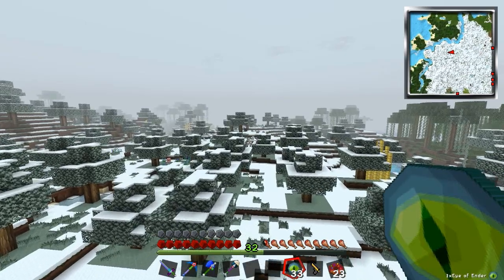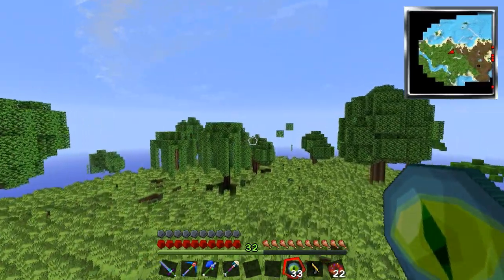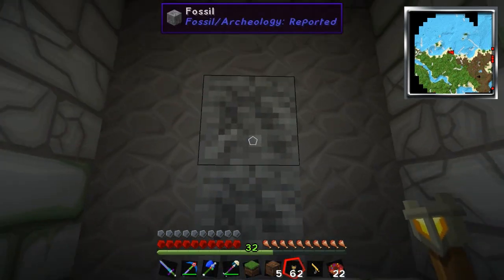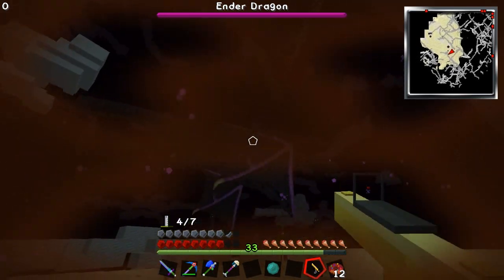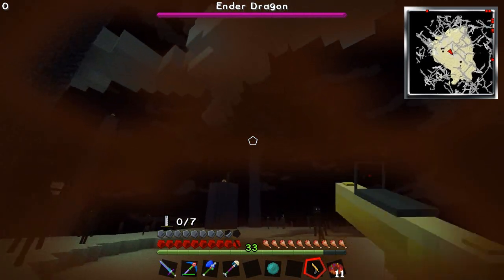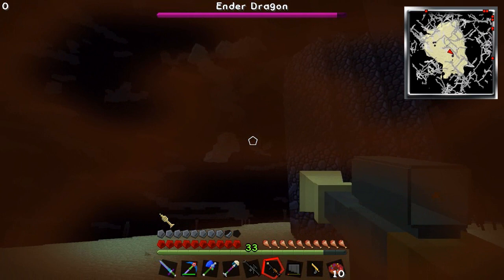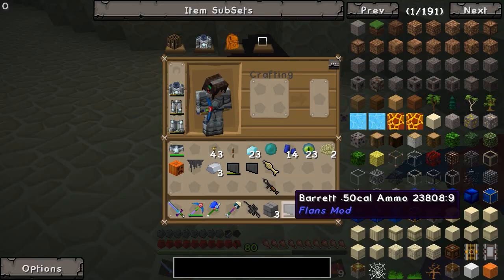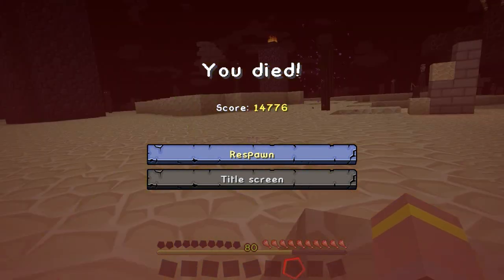Attack Of The B-Team - Episode 29 - Boom Headshot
DESCRIPTION

DOWNLOAD

TEXTURE PACK

MUSIC